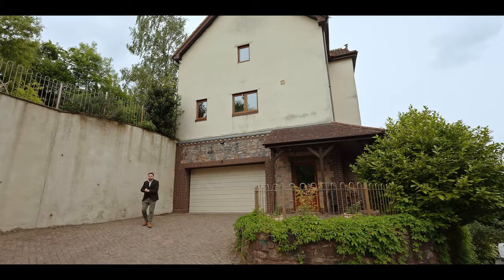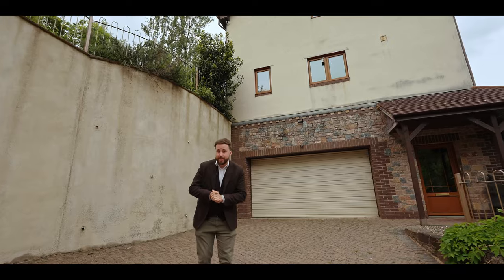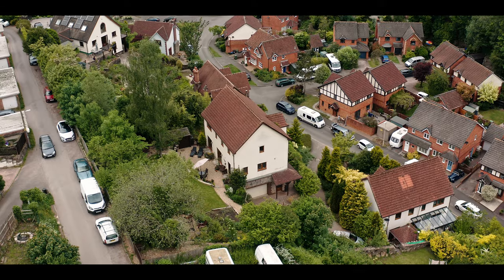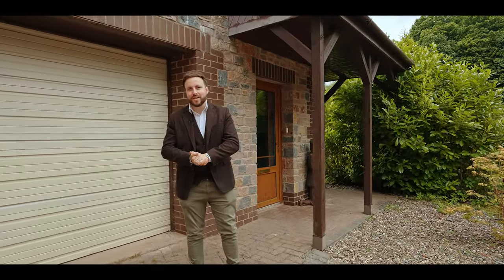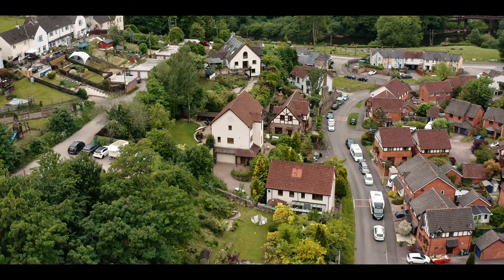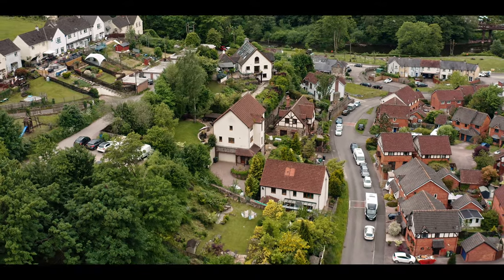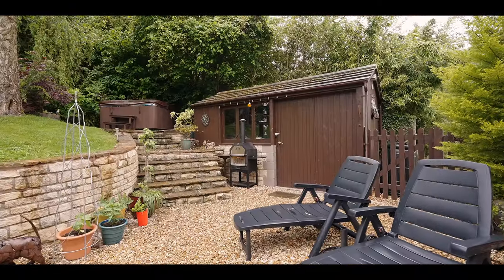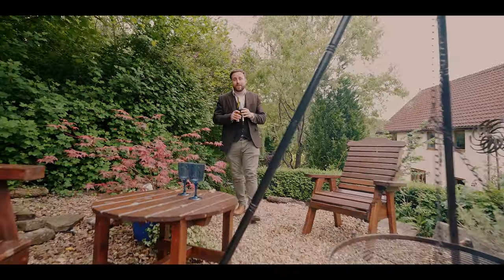Allcorn House | Archer & Co